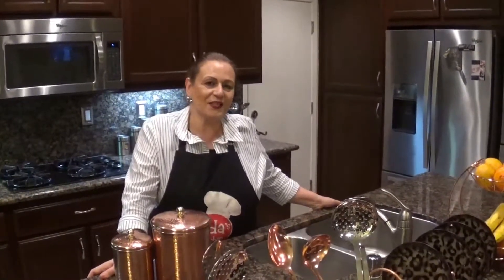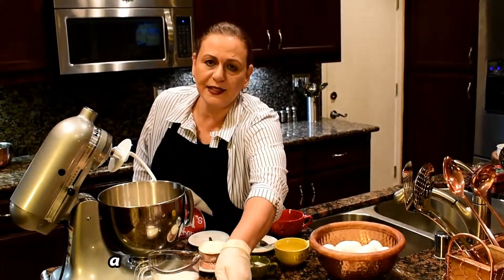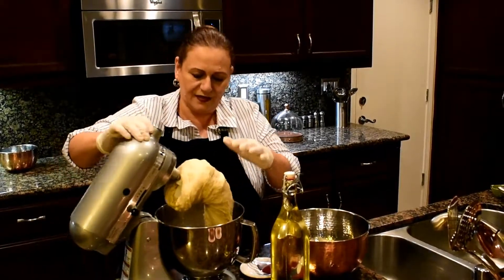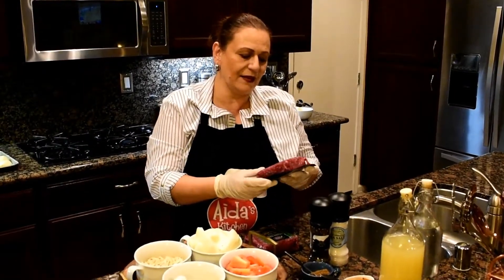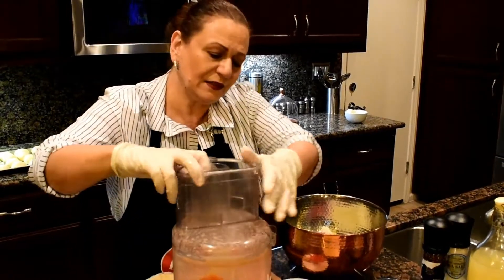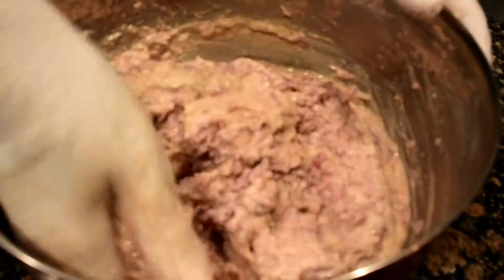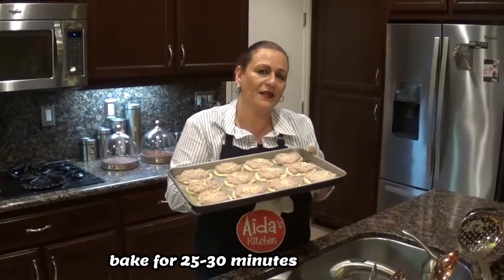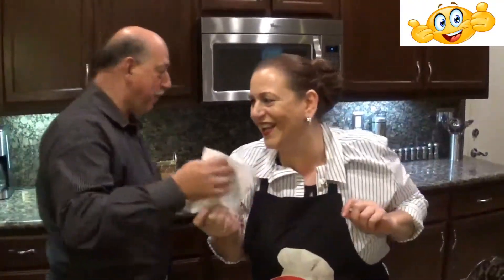Episode 3: Sfeeha - Aida's Kitchen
(Meat Pie)
Flour
Active Dry Yeast
Kosher Salt
Sugar
Warm Water
2% Milk
Vegetable Oil
Eggs

2lbs Ground Beef
2 Onions
Silvered Almonds
Garlic Clove
Free Tomato
1 Cup Tahini Sauce
1/2 Cup Lemon Juice
1/3 Cup Vinegar
1/2 tsb Cinnamon
1/2 tbsp All Spice